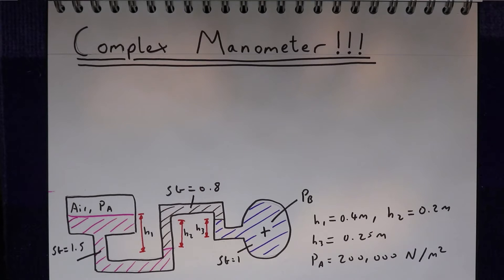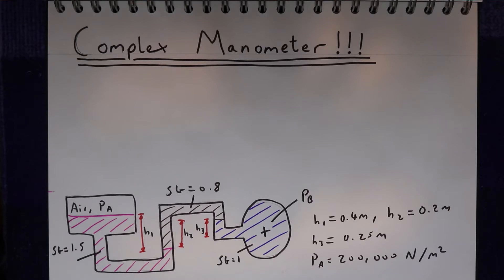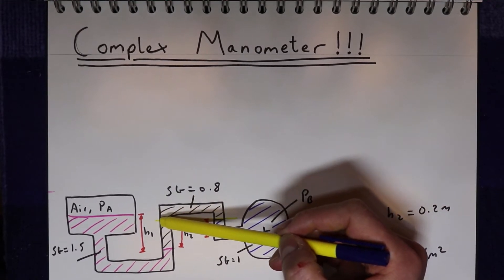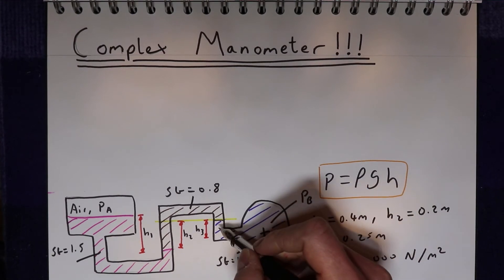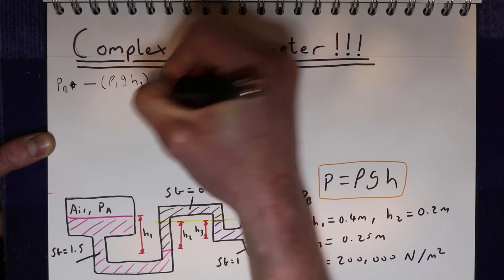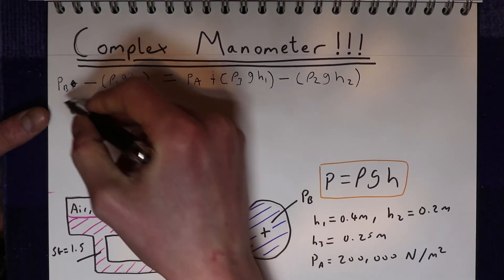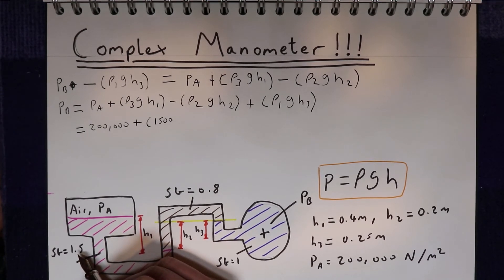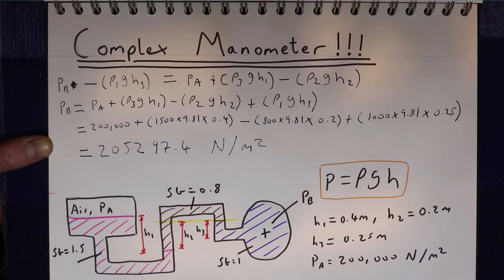Manometer example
An example of a manometer problem that is slightly more complex than a standard u-tube or differential manometer (shown in previous videos).